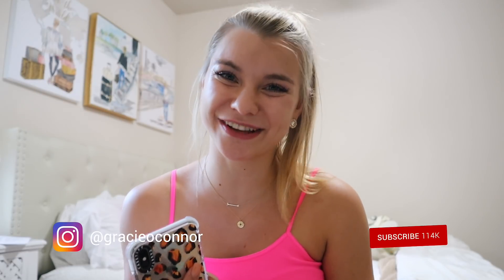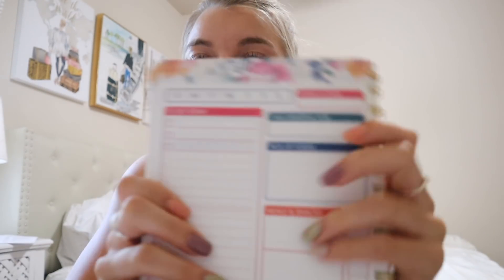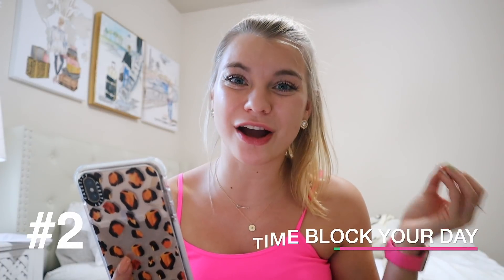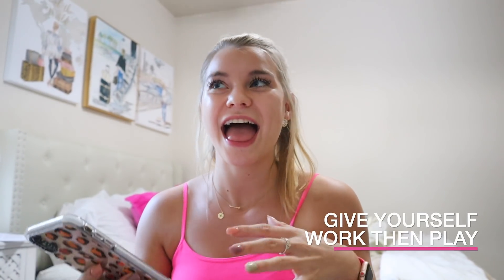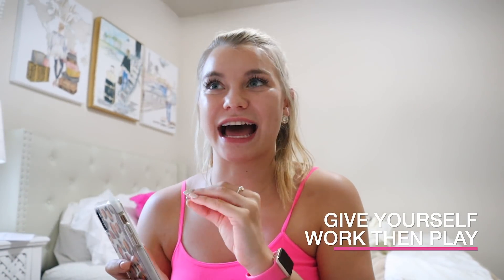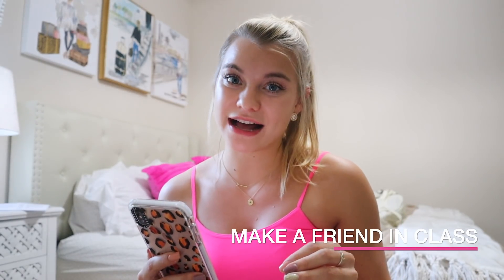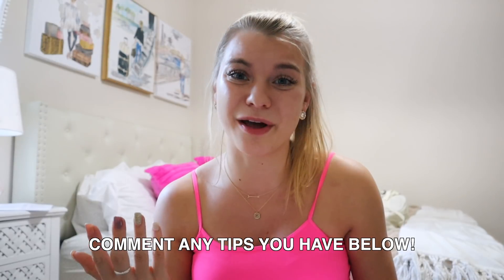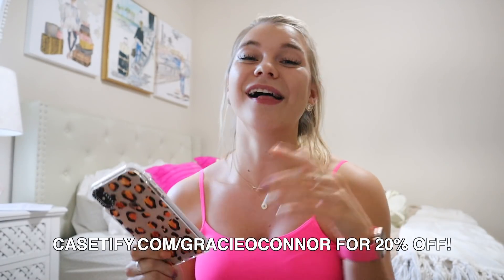5 Easy Tips for Staying Motivated and Productive in College!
Hey Girl Gang! I am back today with another requested video about how I stay motivated and be productive for college classes, especially now that they are virtual. Join me for my Top 5 tips that I personally use in order to reach my academic and general daily goals! If y'all have any tips that I didn't mention that work for you, make sure you leave them down below - you may be helping someone else! I love you guys so much & I will see you soon!

xoxo,
gracie

SOCIALS (let's be bffs!) :
instagam : @gracieoconnor